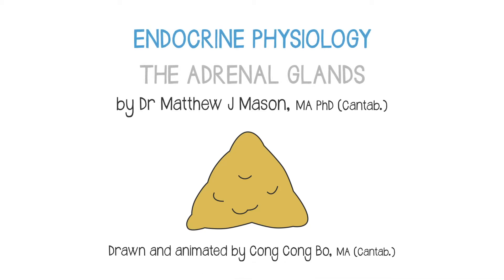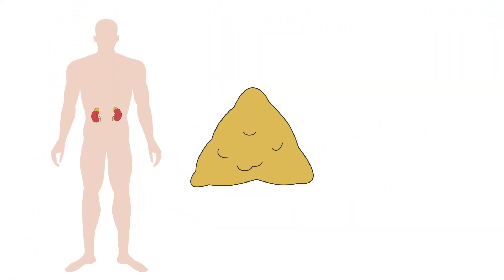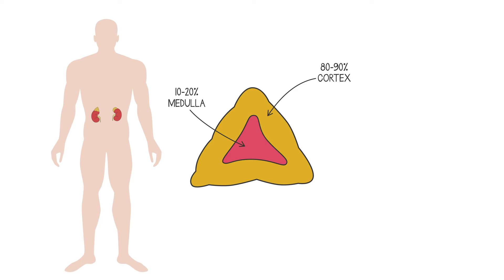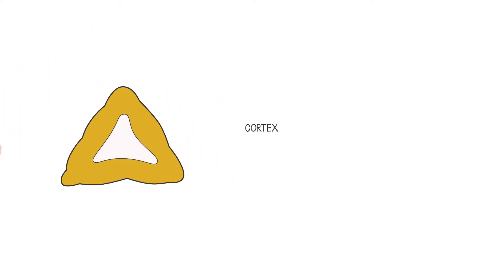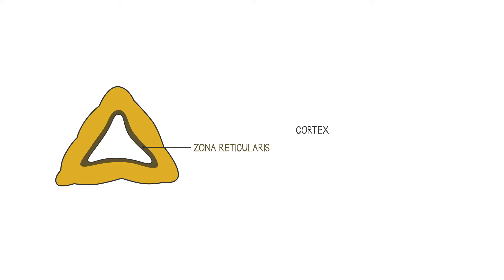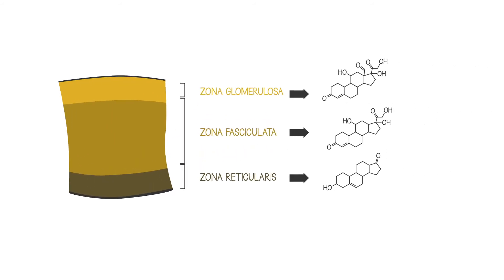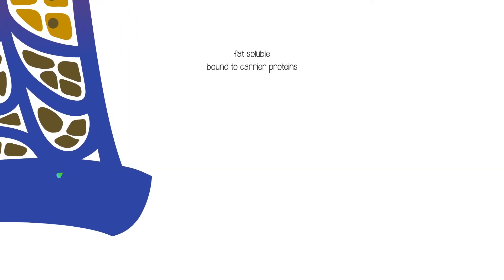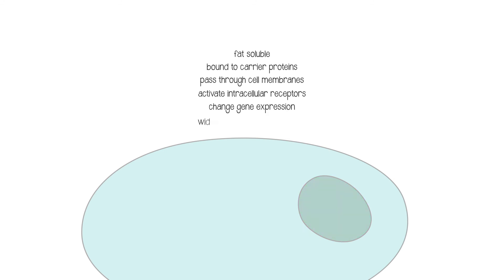5.5 Endocrine: The Adrenal Glands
- Adrenal Anatomy
- Zona Glomerulosa
- Zona Fasciculata
- Zona Reticularis
- Characteristics of corticosteroids